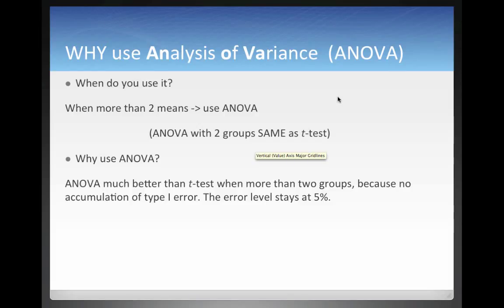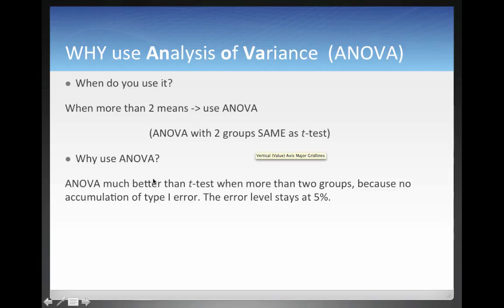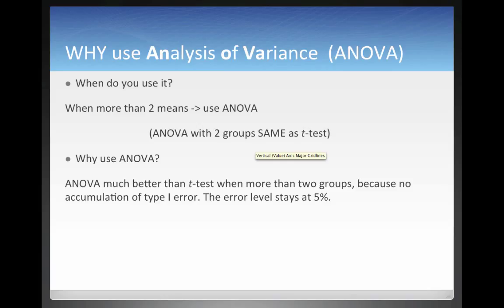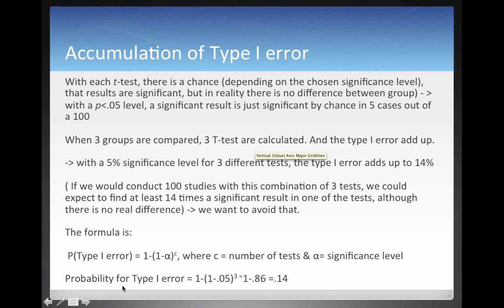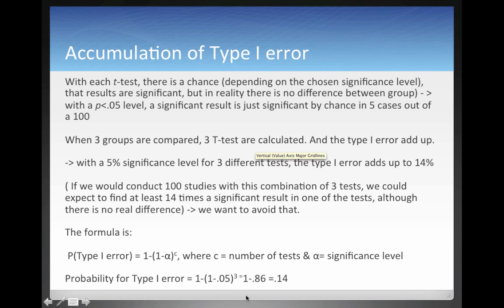ANOVA 2 - Why do an ANOVA?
Why should you do an ANOVA?